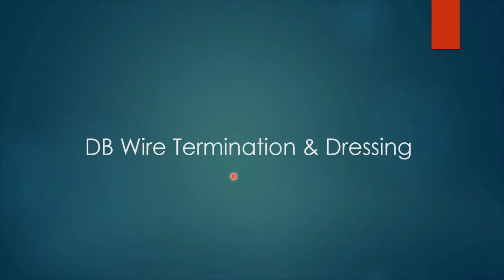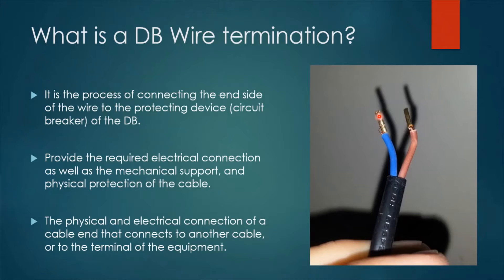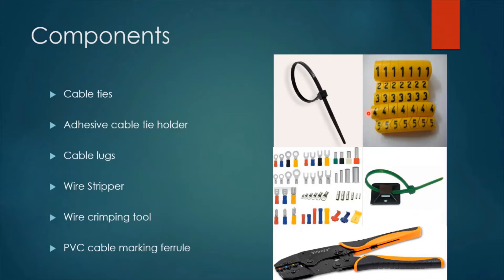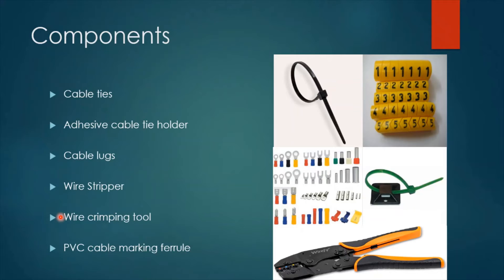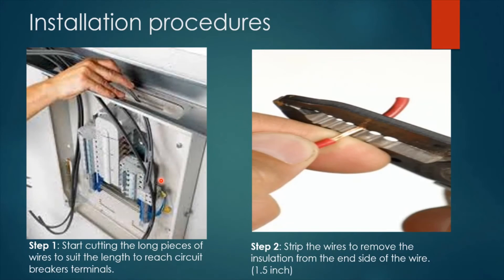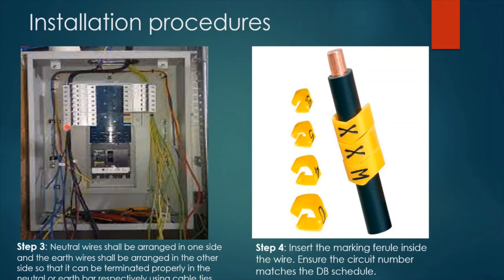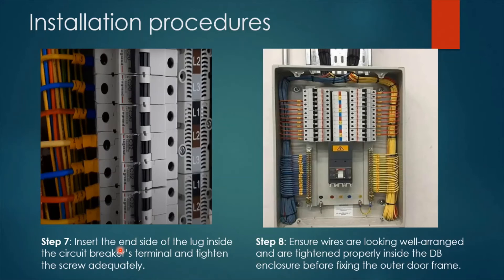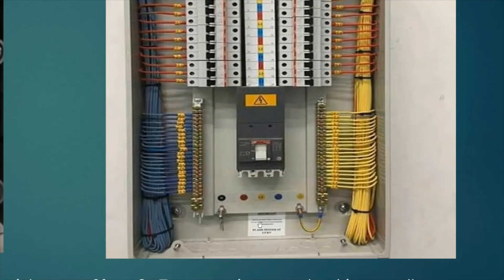DB (Distribution Board) Wire Termination & Dressing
Learn how wires are terminated with circuit breakers inside a distribution board by following simple steps.